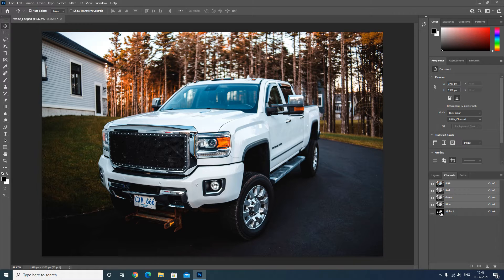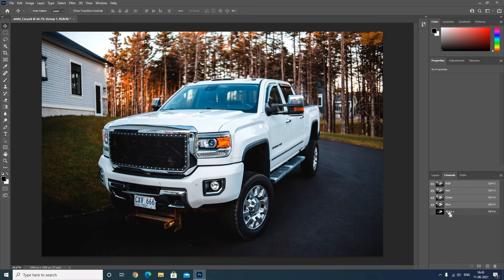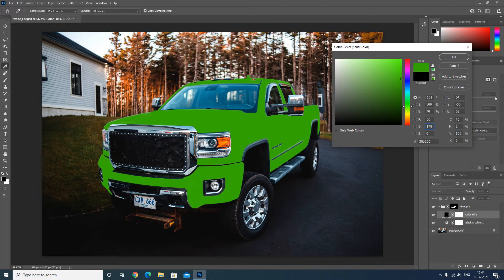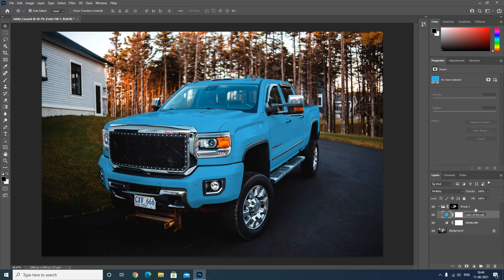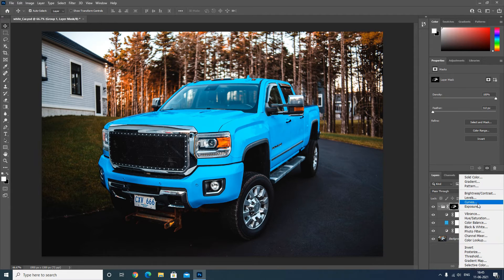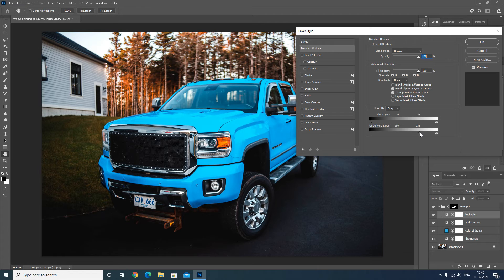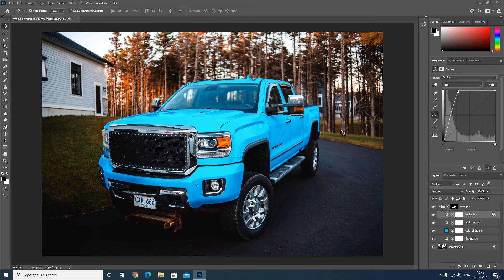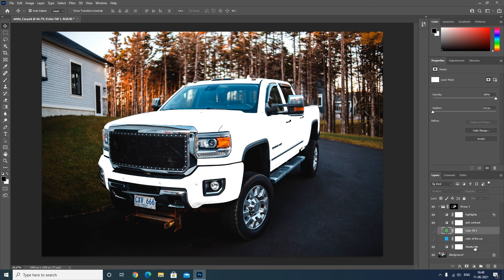Change white to any other color in Photoshop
In this video I have showed how to change white color to any other color in Photoshop using Curves, Black & White and Solid Color adjustment layer..